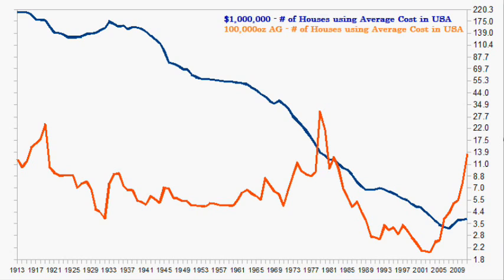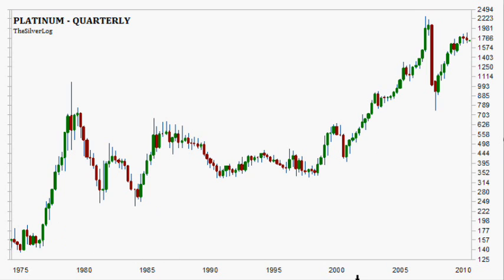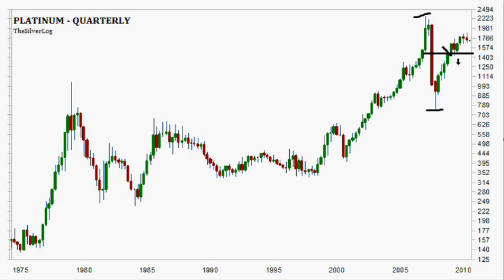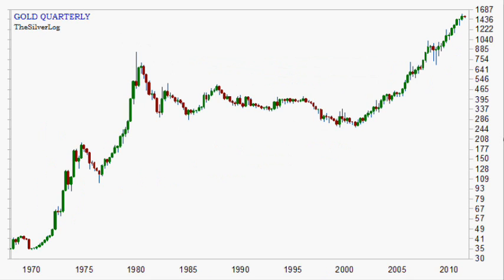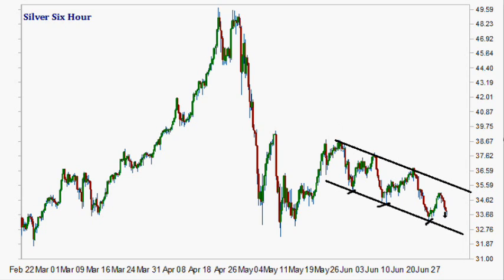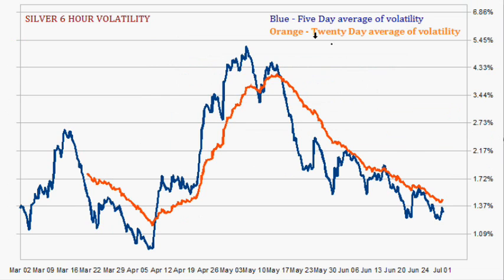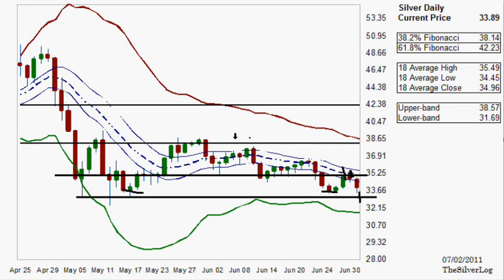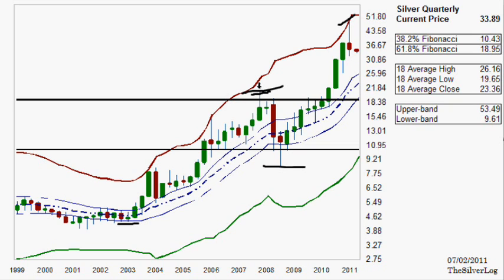Platinum, Gold, Silver Technical Analysis - (07.03.2011)